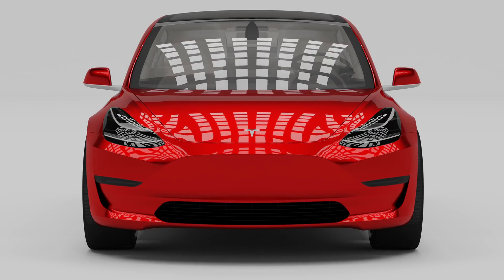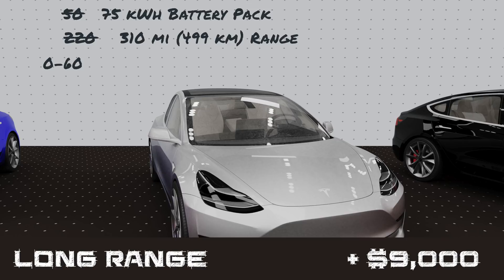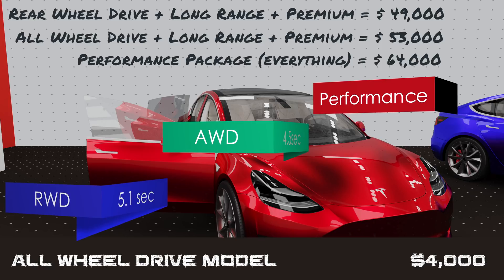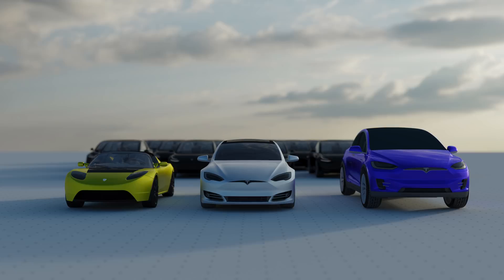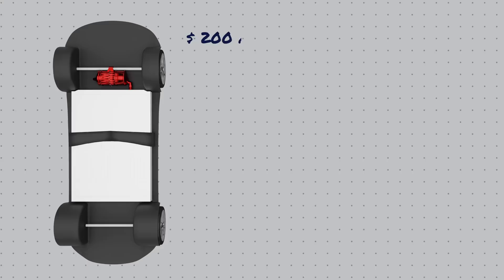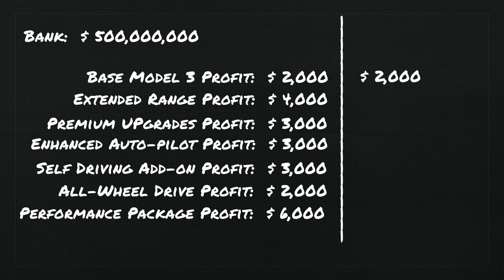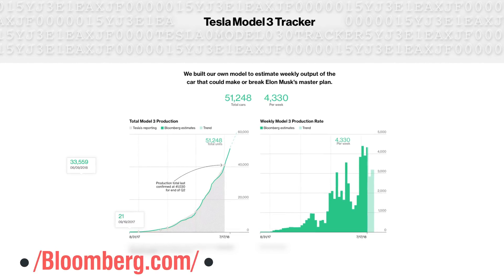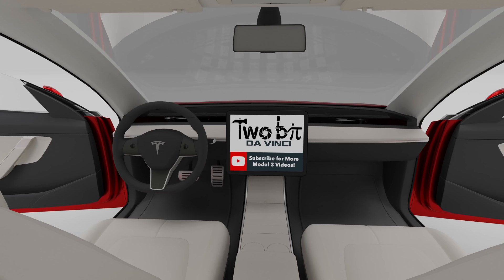Is Tesla ever going to build a $35k base Model 3?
Best way to get Solar Quotes!

After making our Tesla Model 3 True cost of ownership video, we were amazed at all the insightful comments. So we decided we’d take a list of all the top comments, and cover them one by one, starting with a comment we get quite a bit: “You can’t compare the Model 3 at $35,000 because you can’t get a Model 3 for $35,000!”

Clearly, this is an important topic, especially when talking about the first mass production, affordable Tesla. So the question is, is the $35,000 Model 3 a lie? Or can you actually buy one with any hope of one day seeing it on your driveway? To answer this question, let’s first look at your purchase options when considering a Tesla Model 3.

For $35,000 you get the vaunted base model in any color you want, so long as its black. Yes, any other color will cost you $1000. But before you get flashbacks of hand cranking the windows and being without A/C, you should know the base model is pretty well equipped. It comes with one-touch power windows all around, the 15” touch display which is years ahead of anything else and even wifi. The base model comes with a 50 kWh battery pack good for 220 miles of range, it’ll do 0-60 MPH in 5.6 seconds with a top speed of 130 MPH.

Now if you want to go further, you’ll have to shell out an additional $9,000 for the long-range option. This increases the battery pack from 50 to 75 kWh and increases driving range from 220 to 310 miles. And with more batteries to draw from, the 0-60 time is reduced to 5.1 seconds, and the top speed is increased to 140 MPH.

Next up is the Autopilot features. The first tier is the “Enhanced Autopilot” package which costs $5,000. On top of more ubiquitous features like forward collision mitigation, or blind spot monitoring, with this Package, your Tesla, will be able to change lanes for you, navigate freeway interchanges, and even exit and park at your destination. This upgrade includes a lot of the hardware and sensors needed for a fully autonomous car. But if you actually want your car to be fully autonomous, you’ll have to get the Enhanced Autopilot package, and then add the $3,000 Full self-driving package.

They aren’t even taking reservations yet for the base model car, and they expect wait times of 6-9 months. So is the $35,000 base model a lie, well not. But you’d better be prepared to wait until probably mid 2019 to get one. This might all seem a bit backward, delivering the promised $35,000 EV last, after all the other models, but fear not, Elon Musk knows what he’s doing.

Remember that Tesla’s software and machine learning for self-driving cars helps them on all their platforms, not just the Model 3. The same self-driving technology can apply to the Model X or the Tesla Semi, so adding it to a Model 3, doesn’t really directly cost them anything. In fact, it helps them, since they’ll have more cars on the road collecting data, to feed their algorithms, making them even better.

If we first consider that battery production is the limiting factor in the Model 3, then a $35,000 base model would need 50kWh worth of batteries and yield Tesla just $2,000 in profit or a profit of $40 / kWh of battery required. Compare that with an extended range car with premium package and autopilot, that needs 75 kWh of batteries, but yields a profit of $15,000. That’s a profit of $200 / kWh. So if batteries are the limiting factor, it makes sense that Tesla would want to make as much money as they can up front, to help further the production process. Inversely, if there was a surplus of batteries, and the production bottleneck was caused by some other part, then it would still behoove Tesla to create more extended range cars, to use as many batteries as they have for higher profits, rather than having them sit around, waiting on cars.

So if you’re a fan of Tesla, and really want that base model 3, relax, it’s coming. Elon has worked through a lot of sleepless nights, and it finally looks like Tesla is out of production hades for the Model 3. And if you’re one of the early Model 3 adopters who’s purchased a highly appointed car, well bravo, you’re quite literally keeping this one of a kind company afloat.

Tesla is sure to make headlines, and lately, it has been a mixed bag, of production targets and fake news about skipping crucial final stage safety tests.

We Love VideoBlocks.

Socials: @TwoBitDaVinci